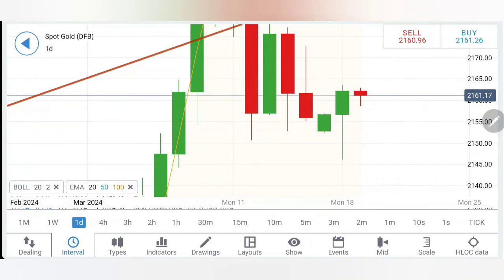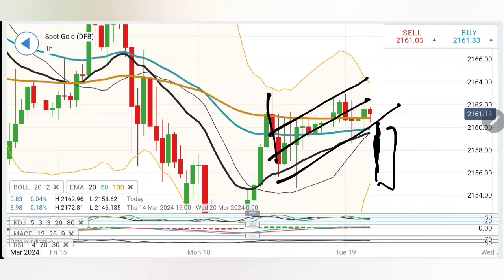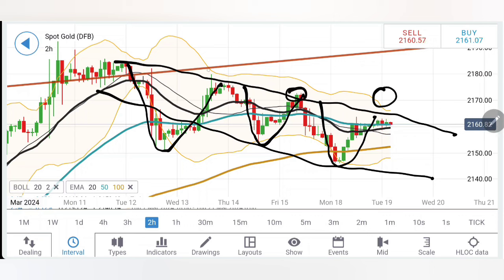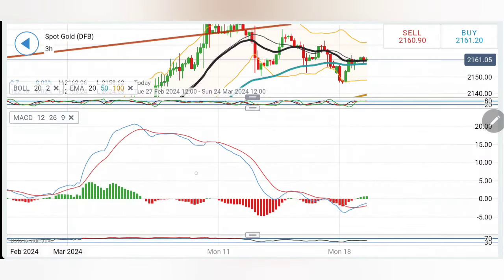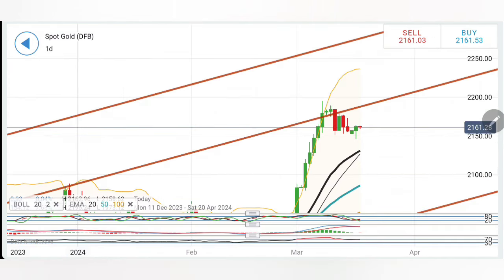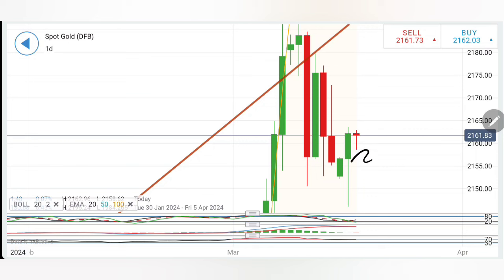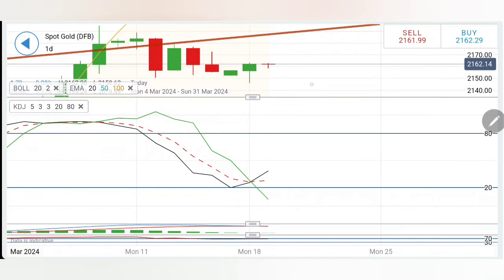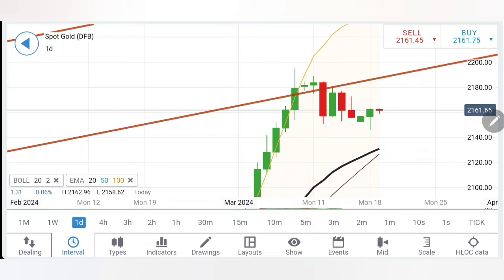GOLD Price News Live Today- BUY/SELL Levels Today | GOLD XAUUSD Strategy Today 19-20 Mar